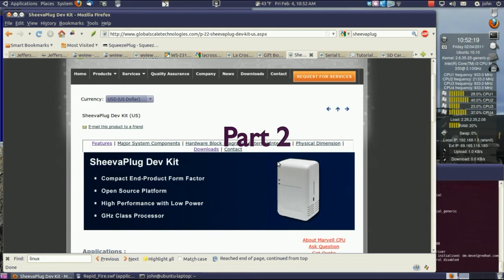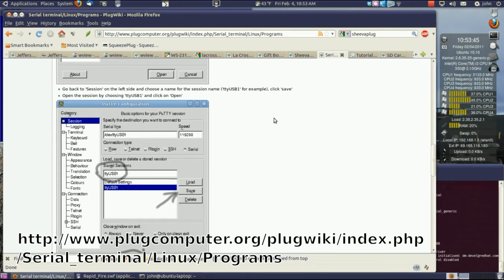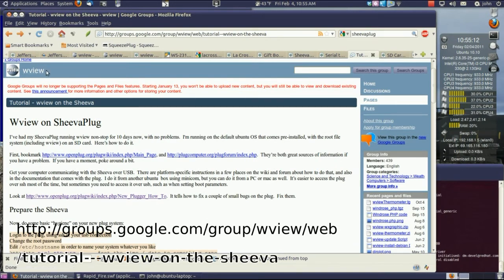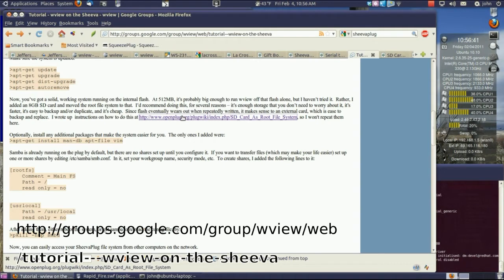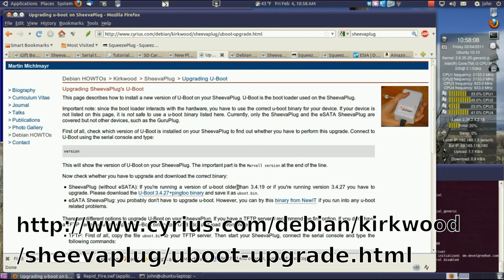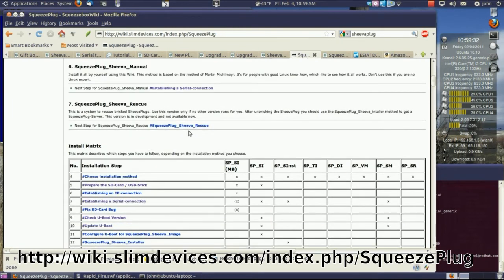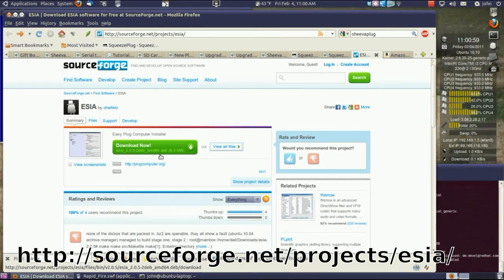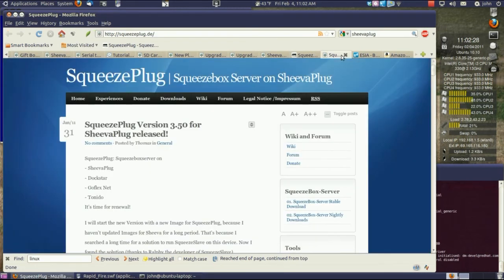wview on the SheevaPlug - Part 2 of 3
An overview of my installation experience of putting Debian Squeeze and wview weather software on a SheevaPlug plug computer.